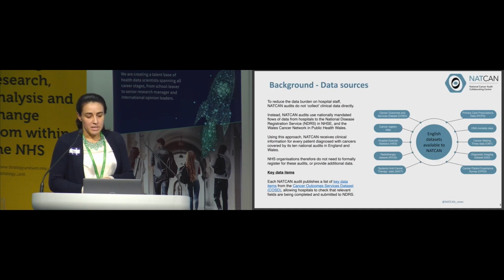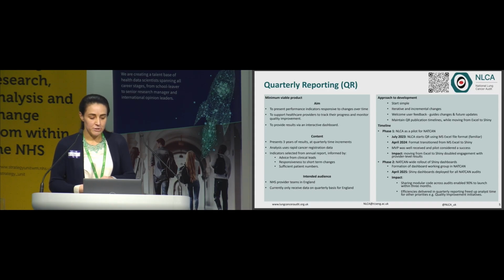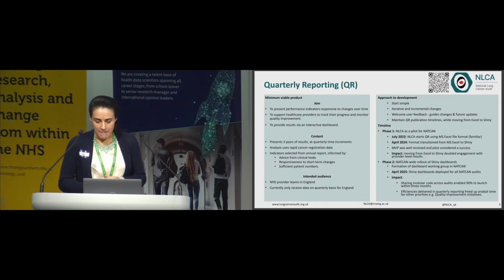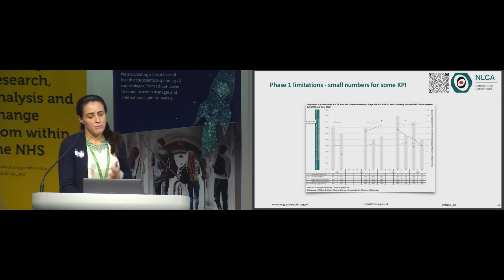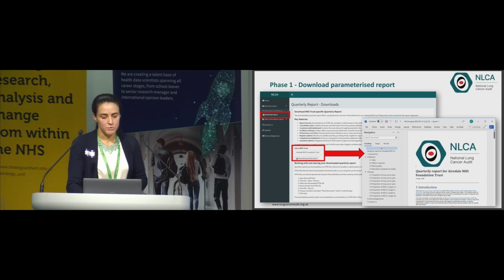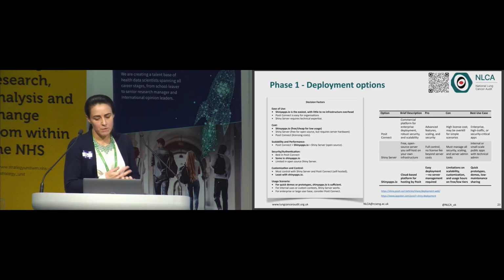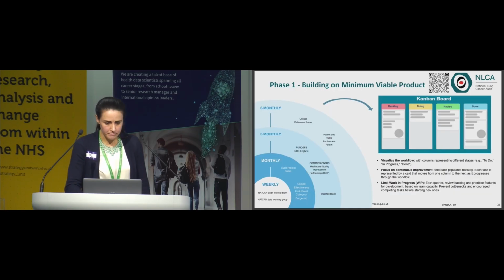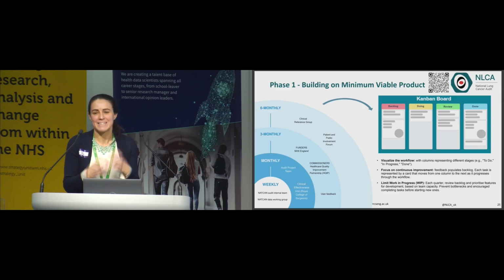Making national cancer audit reporting Shiny: a journey from Excel to web-based apps using R and RAP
Talk: Making national cancer audit reporting Shiny: a journey from Excel to web-based apps using R and Reproducible Analytical Pipelines

Speaker: Ella Barber